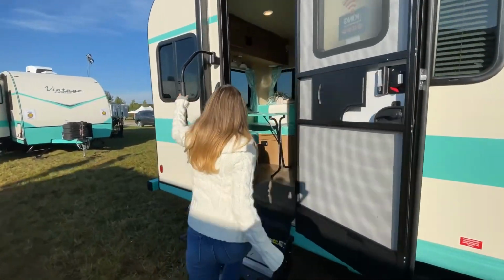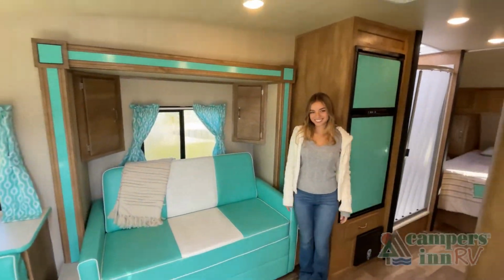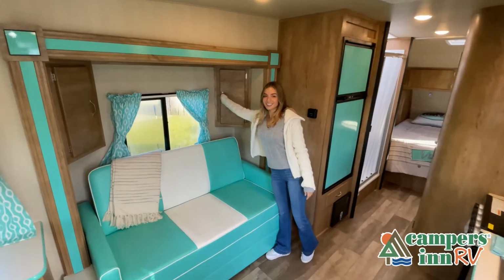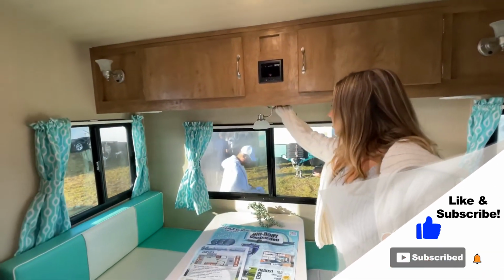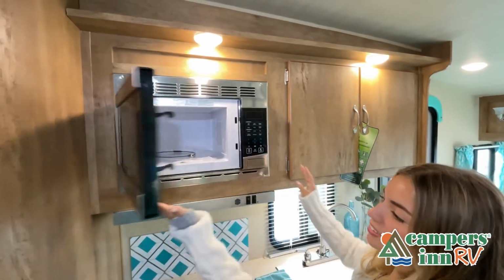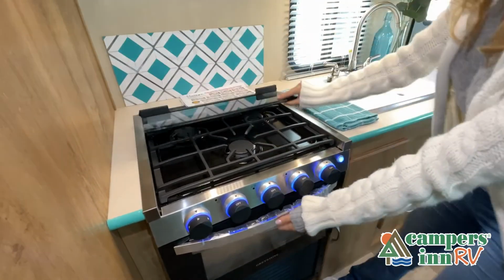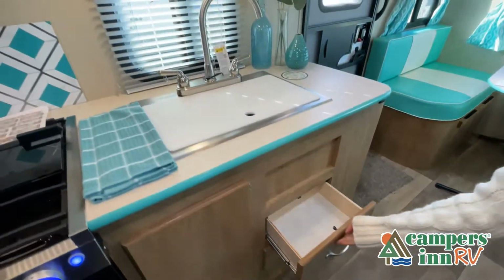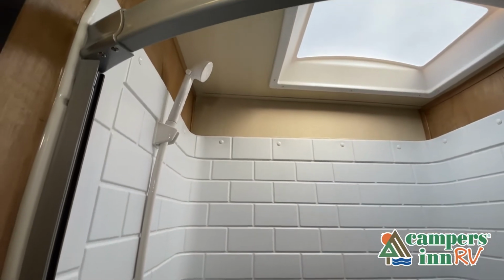Gulf Stream RV-Vintage Cruiser-23RSS - by Campers Inn RV – The RVer’s Trusted Resource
38 Locations and Growing!